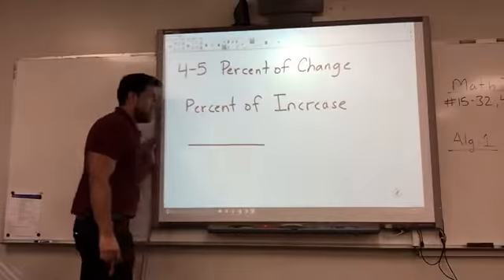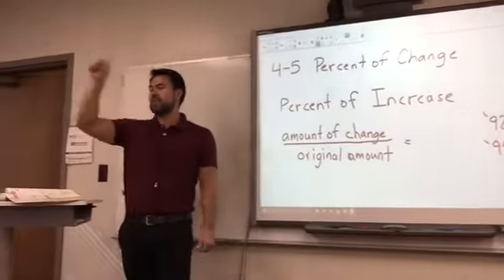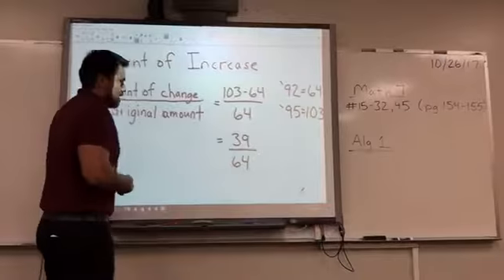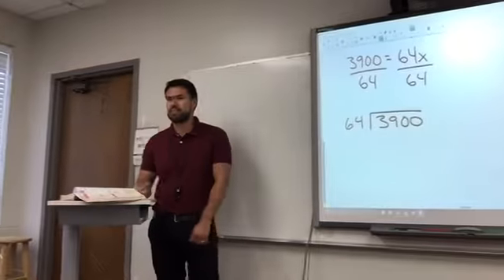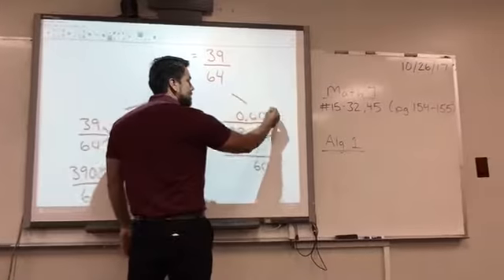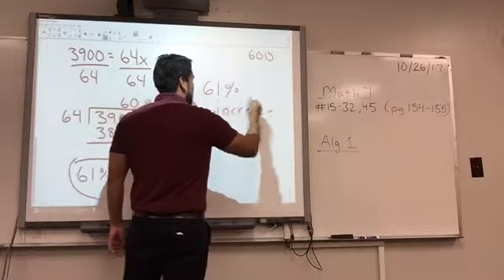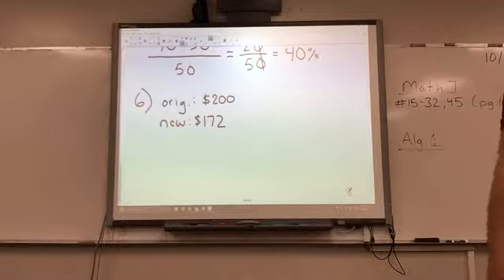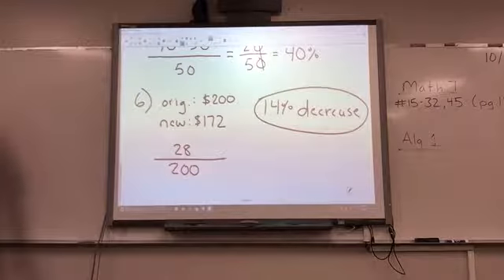Algebra 1 - Percent of Change